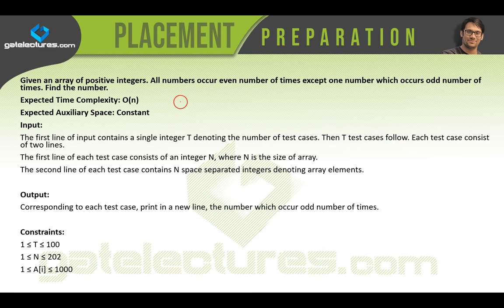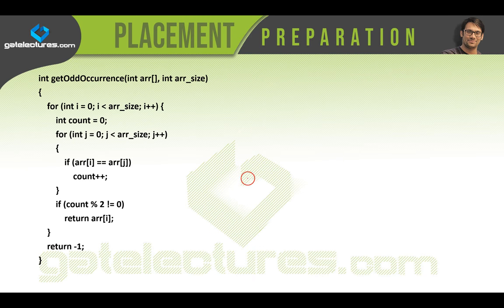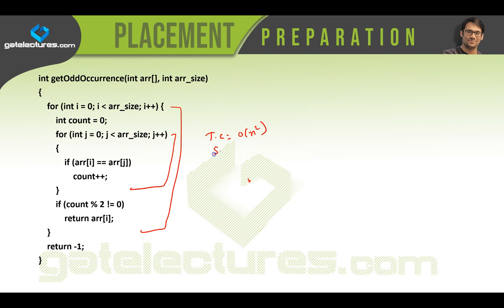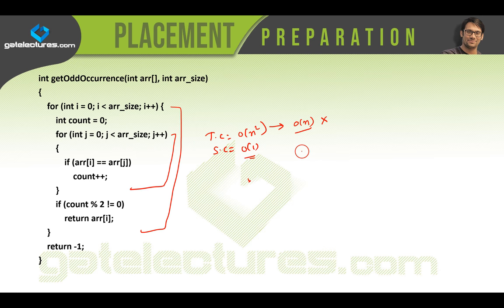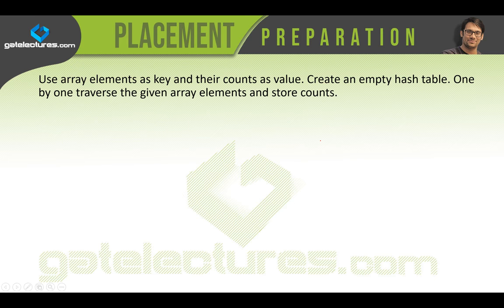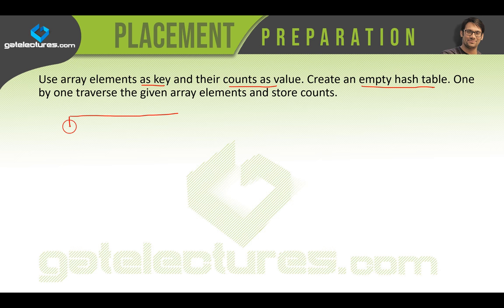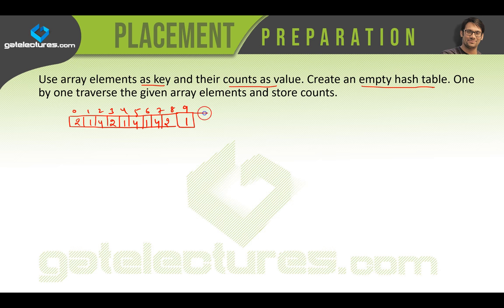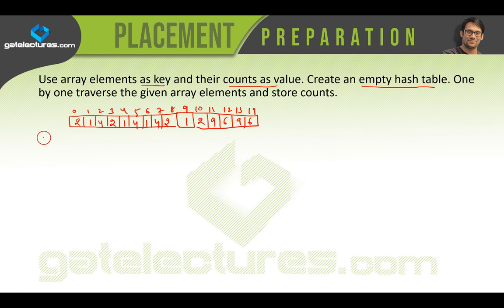Placement Preparation 13 HashMap Solution for Number Occurring Odd Number of Times